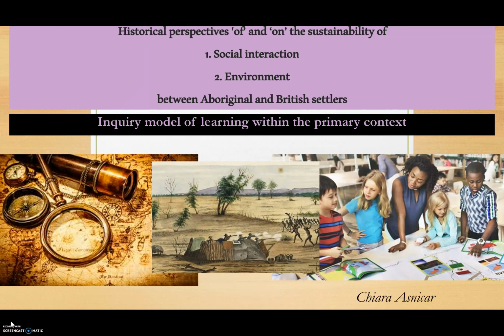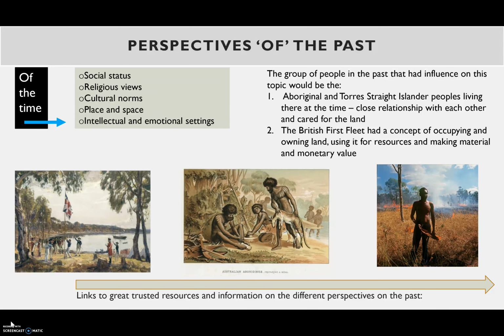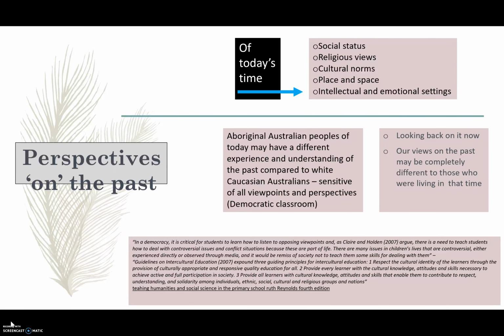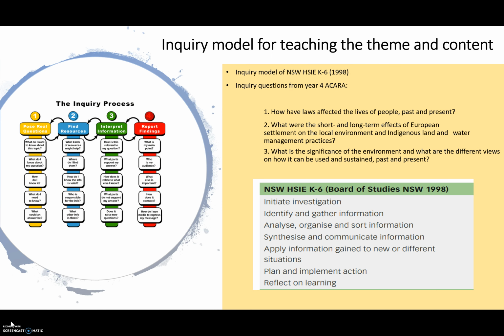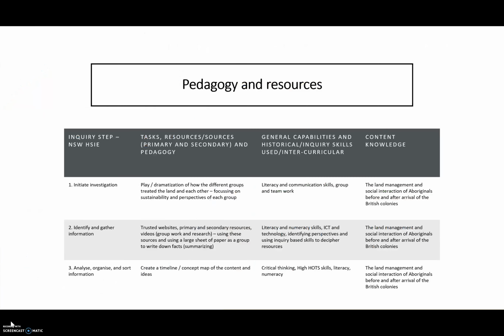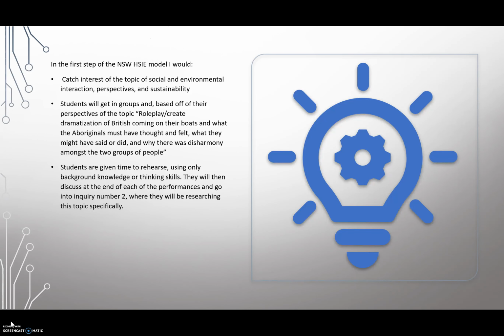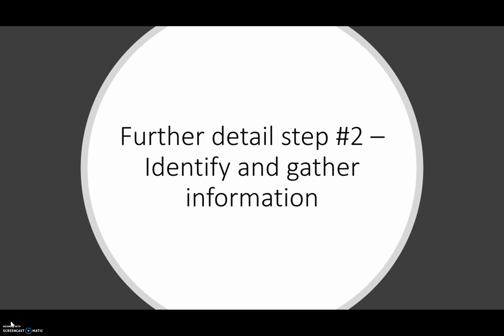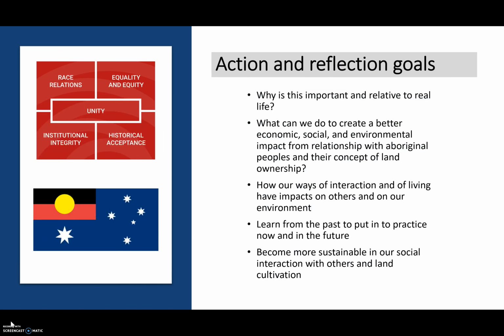HASS vodcast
This is a screen cast video of an Inquiry based historical unit focus for my university unit CR384.